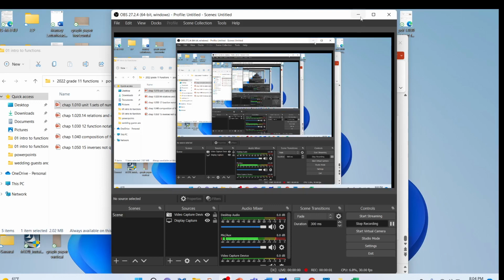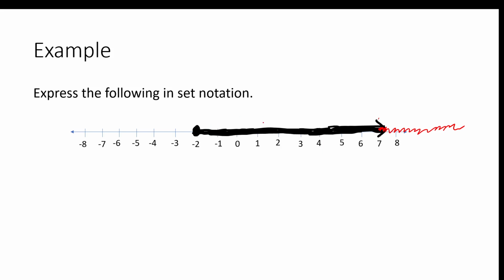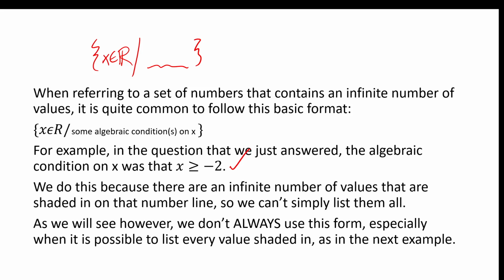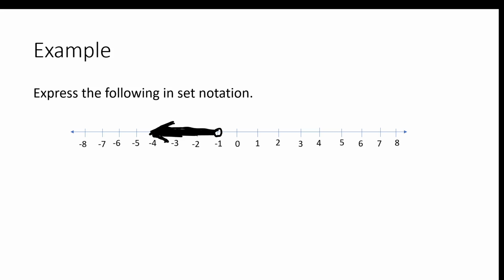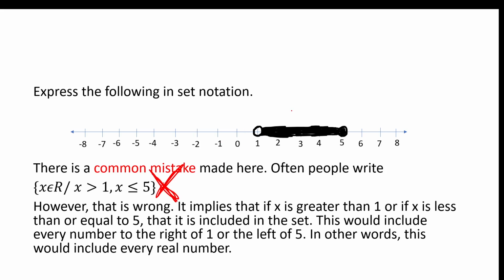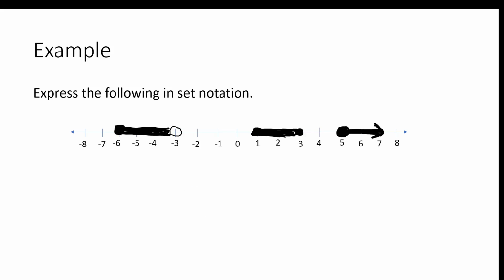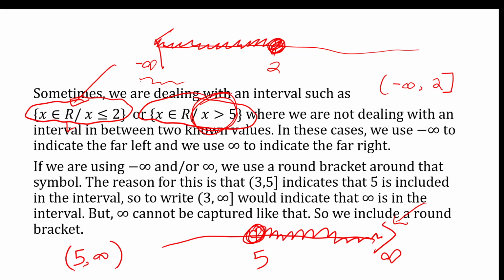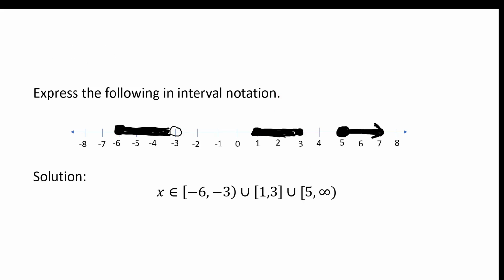functions 1.010 MCR3U Number Lines and Sets of Numbers